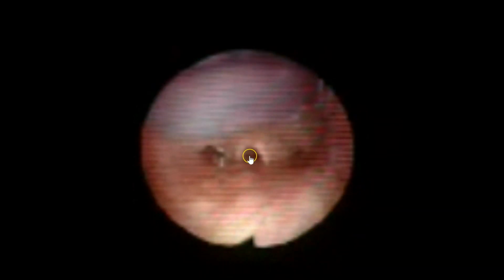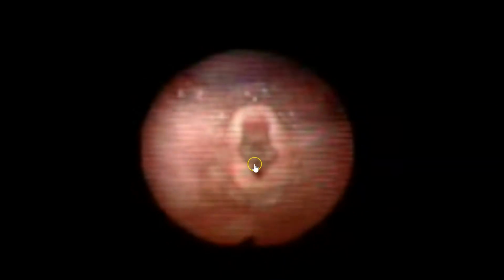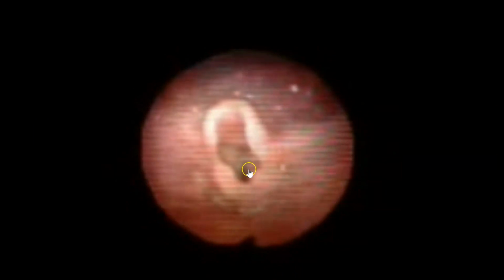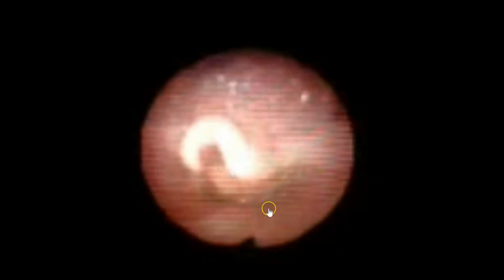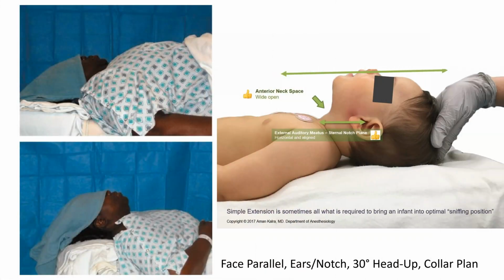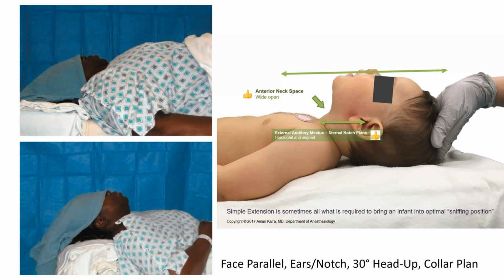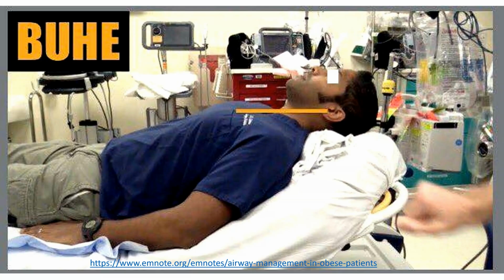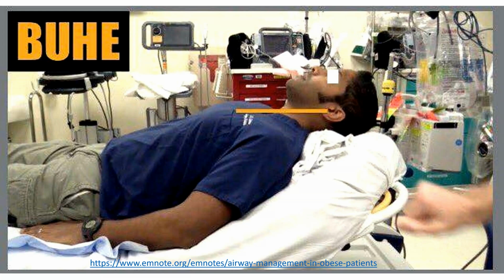Airway Positioning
This is a video created as a short resource video on Airway Positioning